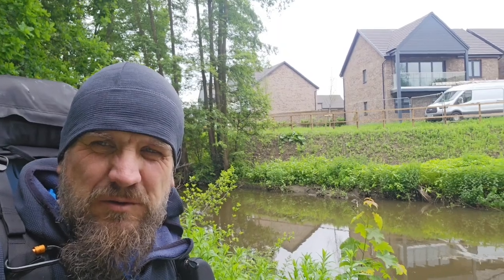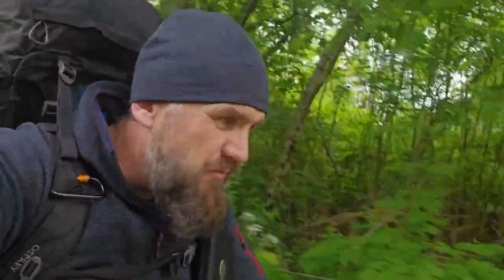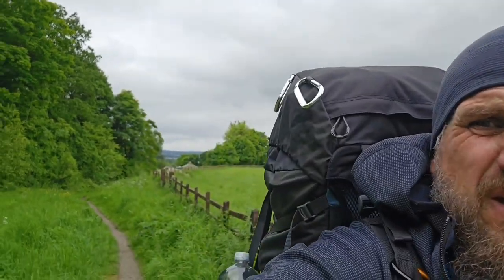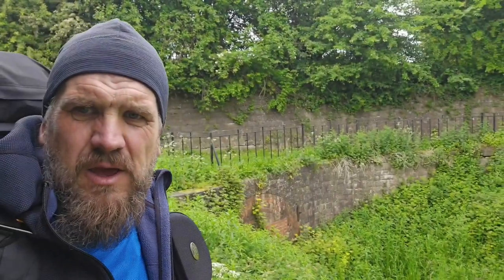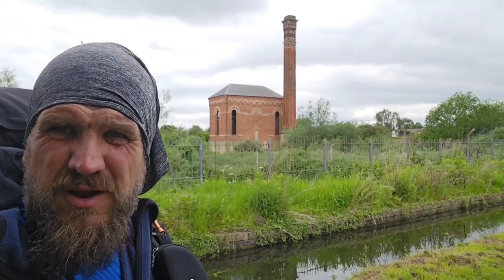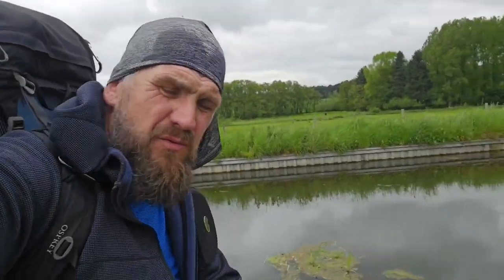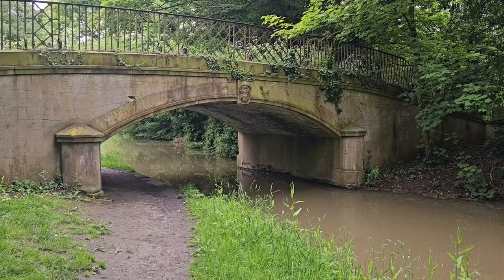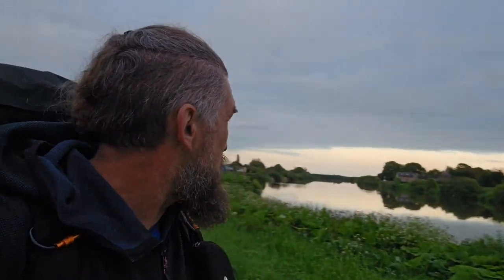Chesterfield canal, 46 miles of towpath 2 brothers challenge #3